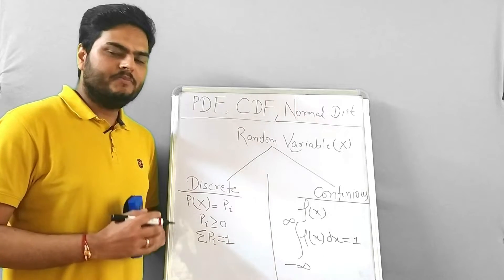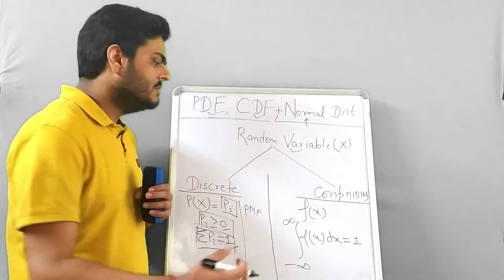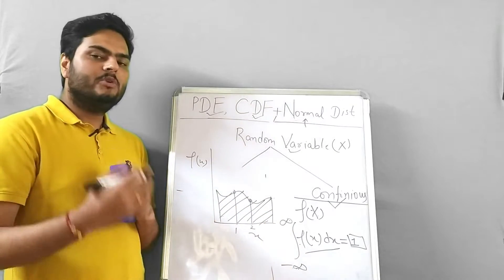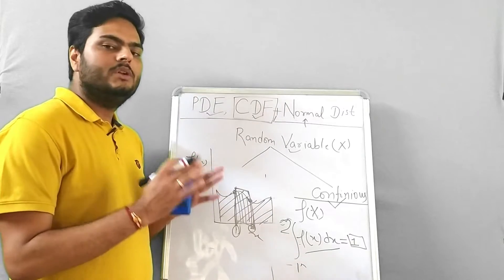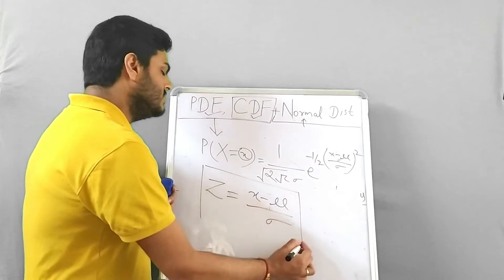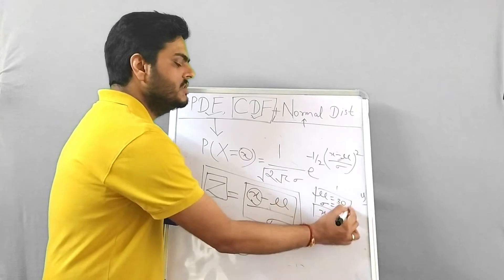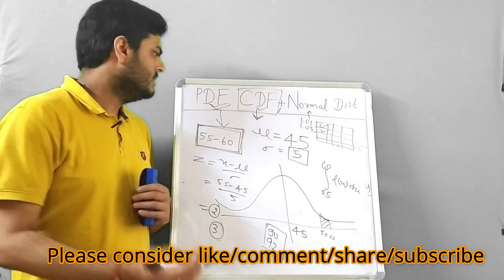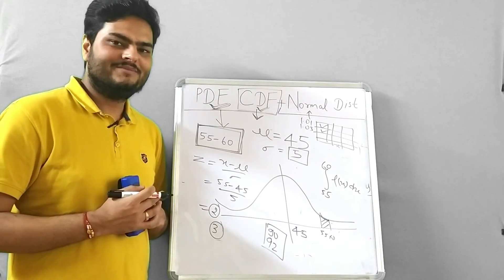Probability density function , CDF, Normal distribution| Cumulative Distribution Function, z-score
About this video:
In this video, I talk about probability density function, cumulative distribution function, Normal distribution and z-score. In this video, I explain the concepts of probability density function, cumulative distribution function, Normal distribution and z-score using examples . Below questions are answered in this video:
1.What is Probability density function?
2.What is cumulative distribution function?
3.Normal distribution
4.What is Z-score
5.Concept of Area under curve